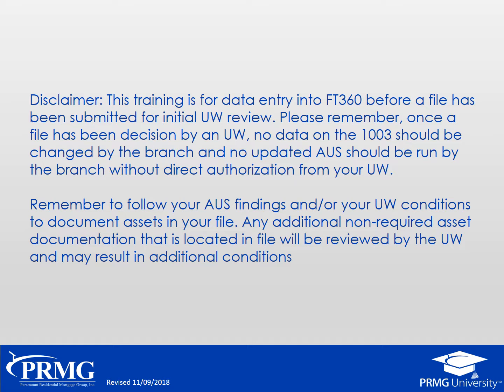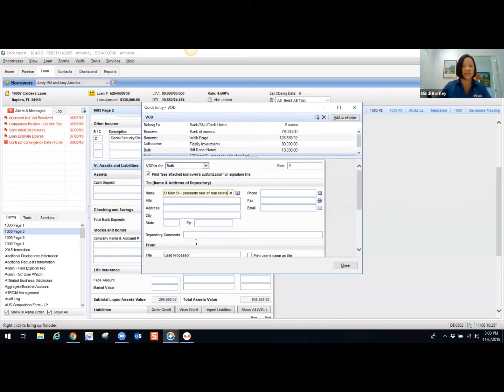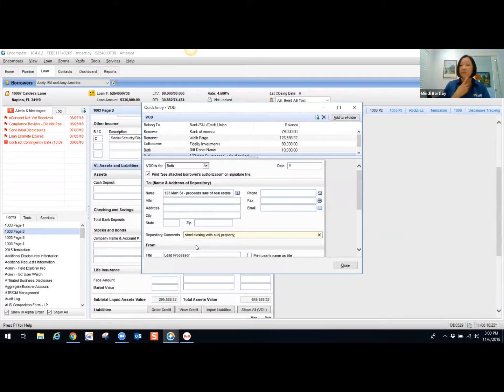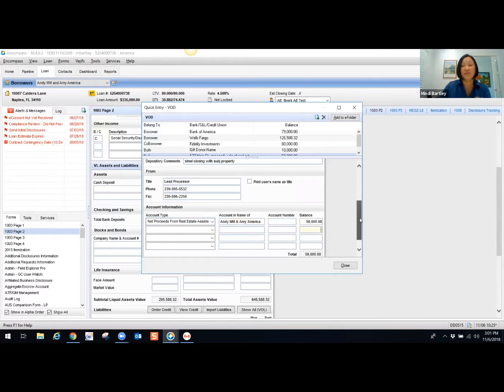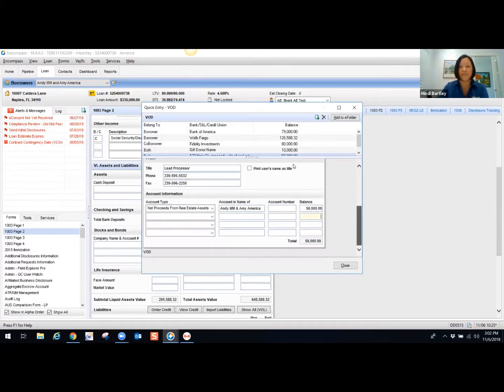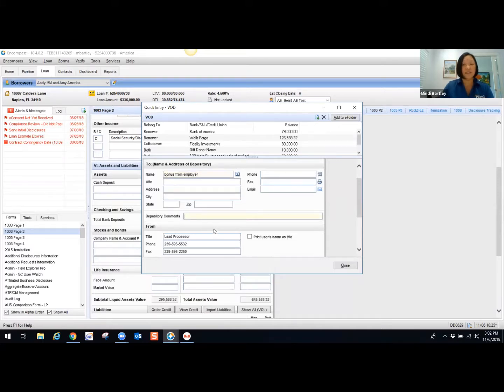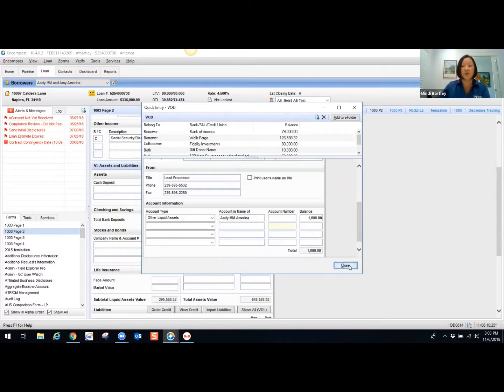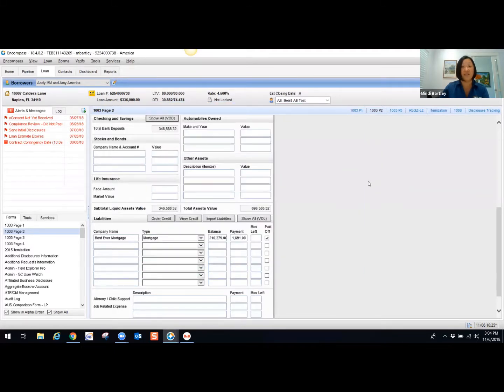Other Data Entry and Reconciling Cash to Close Vs Liquid Assets